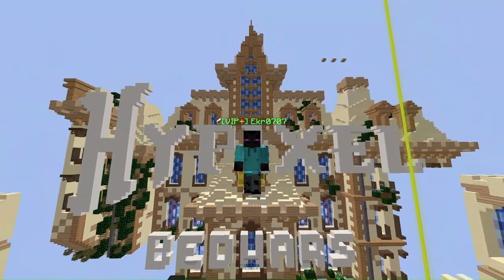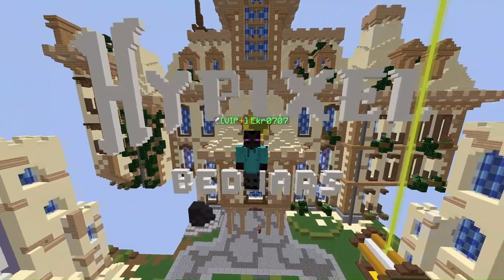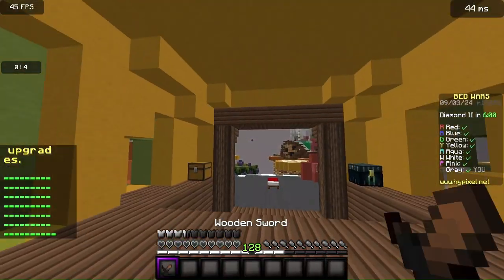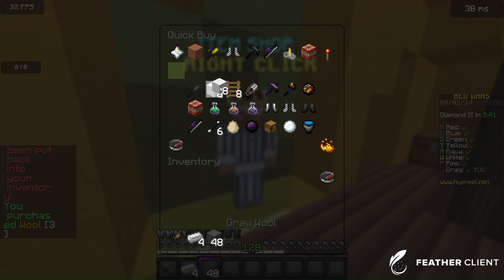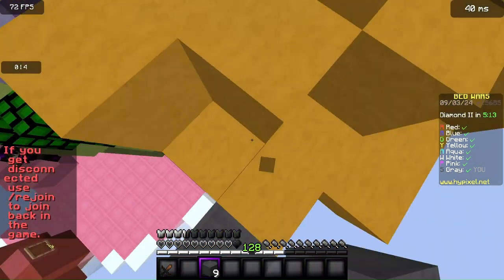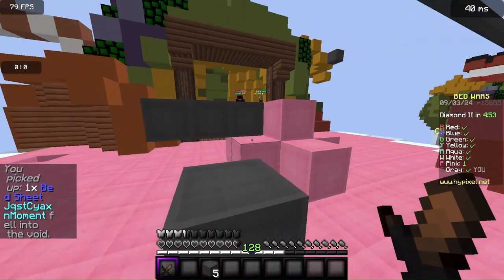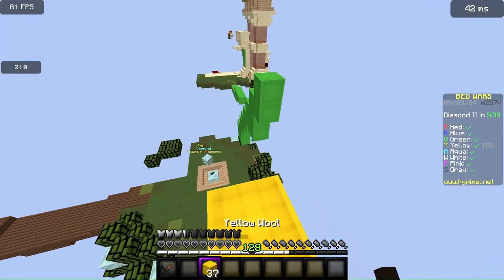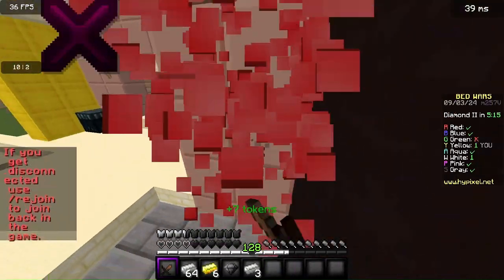This Tip Will 100% Guarantee You Take Out Your Fist Rush Plus Tips And Tricks!!!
This Minecraft Bedwars tutorial video is for new and old players who want to improve there first rush skills .

Please leave a comment on what my next video should be about